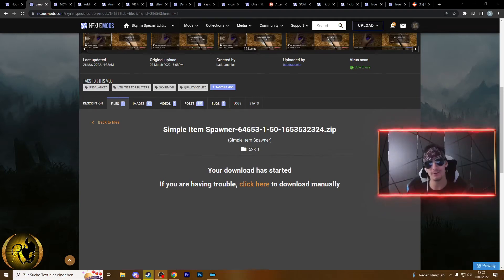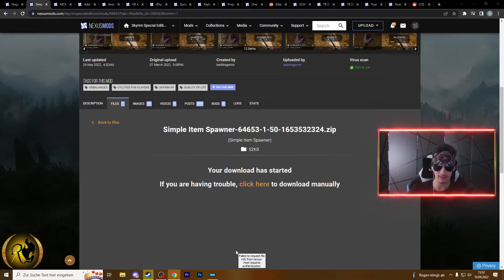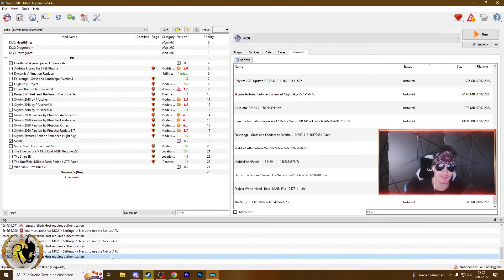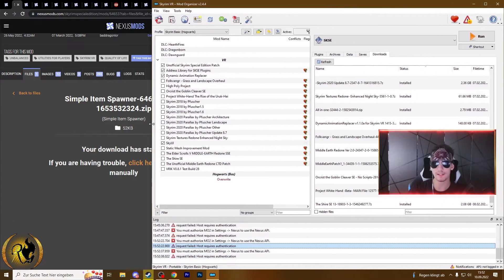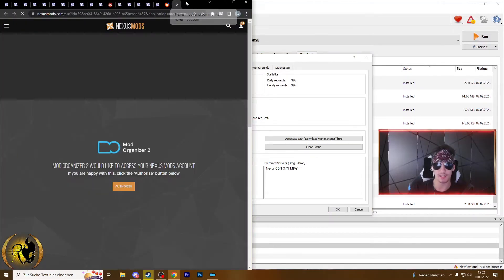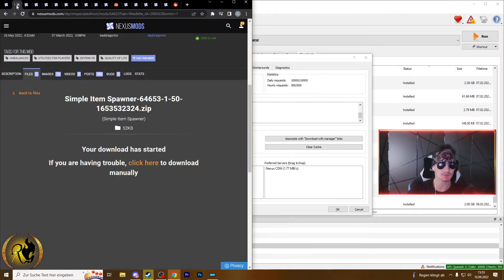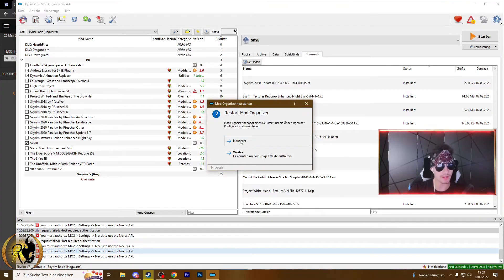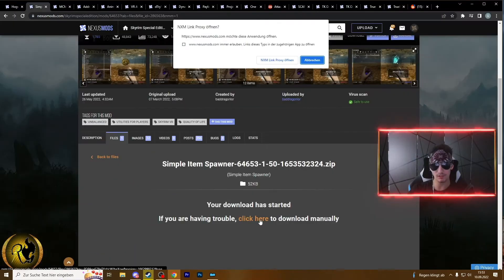How to solve Mod Organizer 2 Error | Request failed: Host requires authentication [2022]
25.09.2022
You try to install a mod from Nexusmods via Mod Organizer 2 but SHIT IT DOESN'T FUCKING WORK!?!
Request failed: Host requires authentication

Good for you that YouTube, OnlyFans or whatever recommended you this video!
It is easily solved by just conneceting it in the settings of Mod Organizer 2. Check out the video for more details.

More Nexus mods guides coming sooooooooooooooon!

Links:

✅Discord Community RemusGT:
Add RemusGT#3009

How to install Mods for Ark Survival Evolved on Epic Games Launcher | Fast and Easy [Tutorial] 2020

How to transfer GTA V Premium from EpicGames to your Steam Account | Fast and Easy | [Tutorial] 2020

How to manually install Mods for A Total War Saga Troy | Epic Games Store | Better Camera [Tutorial]